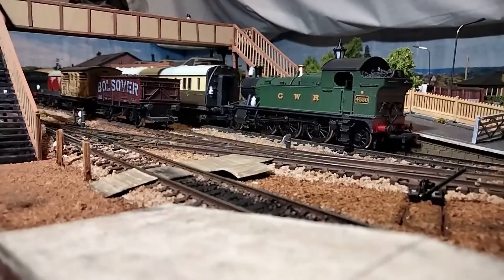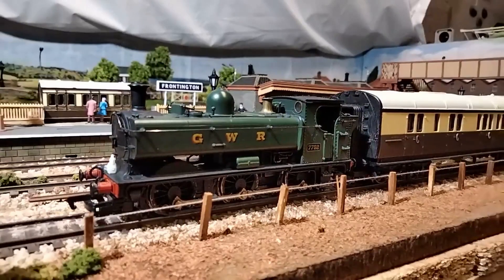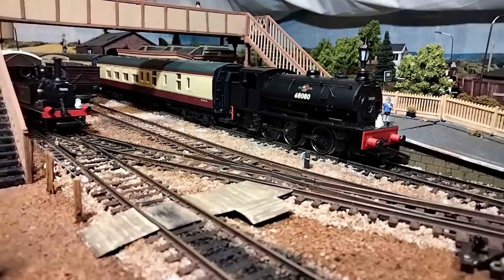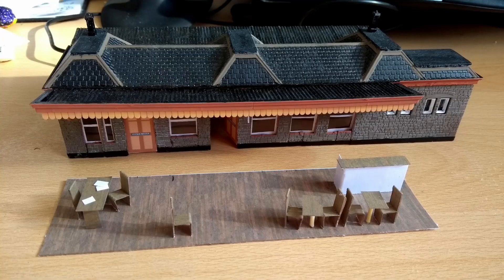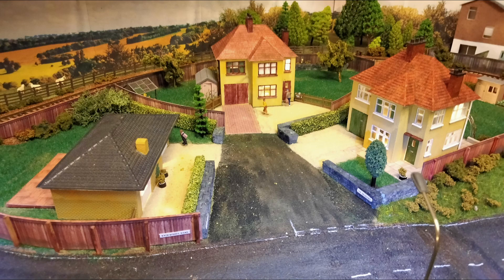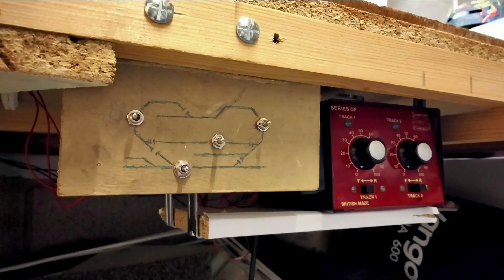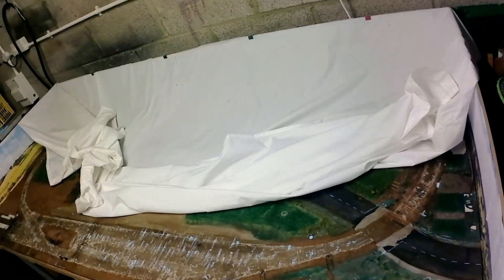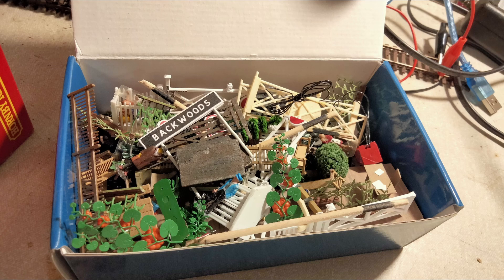Dismantling my old layout | Modelling a GWR branch line | Episode 3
It's time to make way for the rebuild of Frontington and Backwoods, and that means taking apart the old model railway, putting all the locos and rolling stock away, stripping off all the buildings and scenery, and even disassembling the board itself. It's the end of a chapter, but the story will continue!

0:00 Introduction
0:40 Running Session
4:25 Clearing the locos
4:50 Stations
6:55 Houses
7:42 Trees and bushes
8:23 Track
9:29 Board
11:00 The End